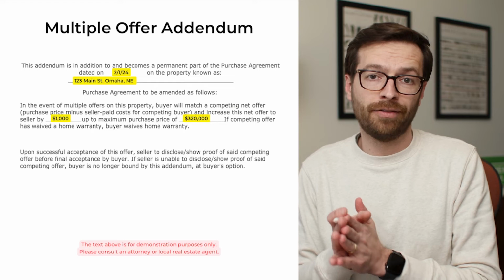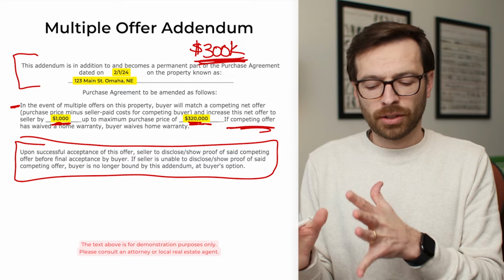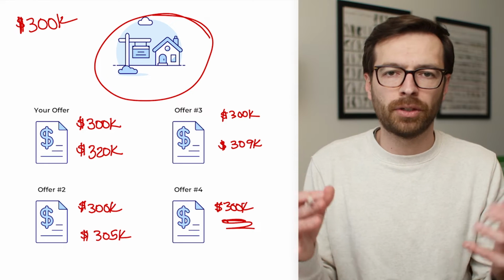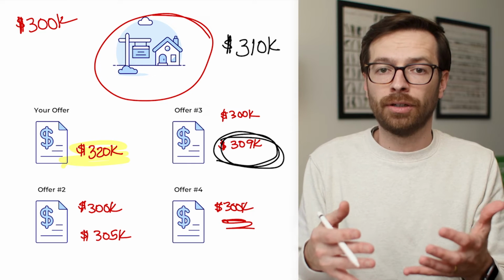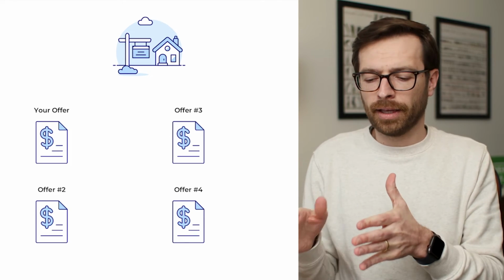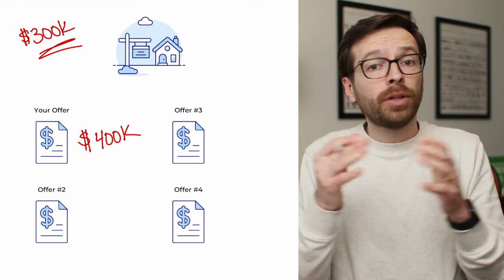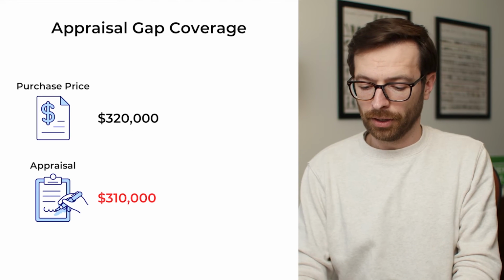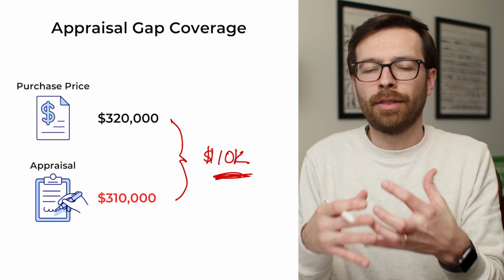Escalation Clause: How to Use, When to Avoid, and Real-World Examples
Are you considering using an escalation clause when writing an offer on a home?

In this video, I dive deep into what an escalation clause is, when it's used, the pros and cons, and when you shouldn't use it.

00:00 Introduction
00:36 What is an escalation clause?
01:15 Example of multiple offer addendum (escalation clause).
03:16 How an escalation works with multiple offers.
06:04 Advantages of using an escalation clause.
07:22 Downsides of using an escalation clause.
08:07 Real-world example of an escalation clause being used.
10:53 Appraisal issues with escalation clauses.
11:52 What is an appraisal gap?
14:43 Situations when you should not use an escalation clause.
15:18 Highest offer doesn’t always win

MOVING TO OMAHA?
I specialize in helping people move to Omaha. Whether you're moving next month or next year, please get in touch.

Ready to start looking at homes in the Omaha area? The site updates every 15 minutes, and if you add a saved search, you can be emailed every time a new listing matches your criteria.